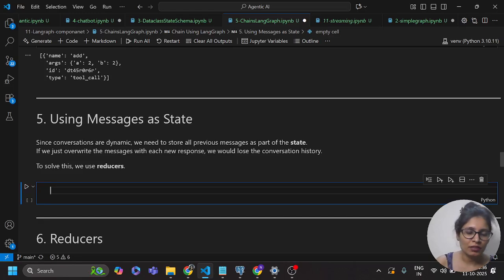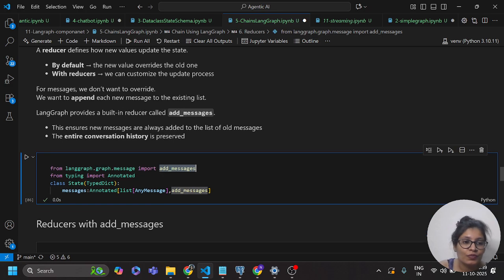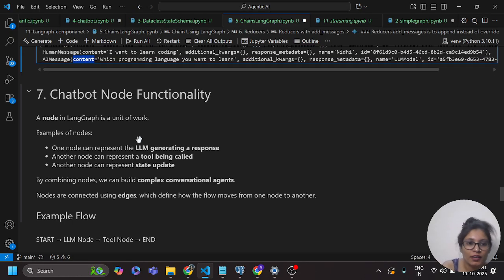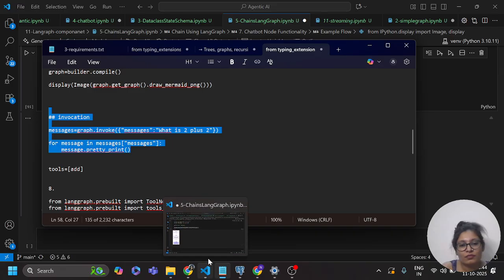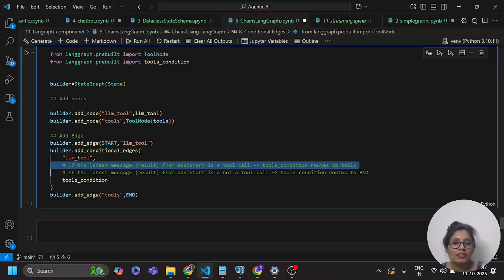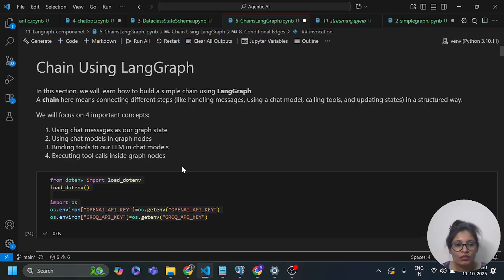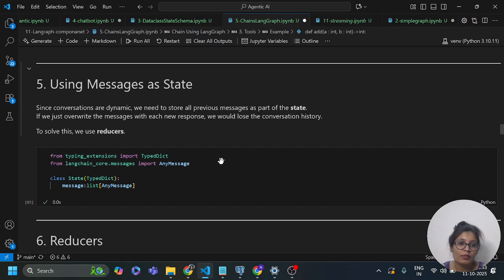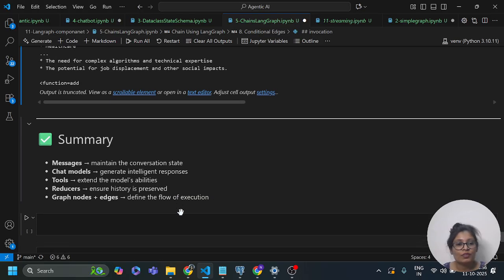LangGraph Components #6 – Chain in LangGraph (Part 2)| Advanced Chaining & Workflow in LangGraph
Welcome back to the Agentic AI Bootcamp 🚀

In this session — LangGraph Components Part 6: Chain (Part 2) — we’ll explore advanced chaining concepts in LangGraph.
You’ll learn how to build multi-step pipelines, connect multiple Runnables, and design complex AI workflows that mimic reasoning and context flow between nodes.

✅ How advanced chaining works in LangGraph
✅ Building nested and sequential chains
✅ Using multiple Runnables in a single workflow
✅ Data passing and dynamic state updates
✅ Integrating Chat Models with Chains

Runnable Chains (RunnableSequence, RunnableParallel)

Passing inputs & outputs dynamically

Combining model + function logic

Connecting multiple nodes using add_edge()

Managing graph states
🧰 Tech Stack

LangGraph

LangChain Core

RunnableLambda / RunnableParallel

Python 3.10+

Groq / OpenAI (optional LLM integration)